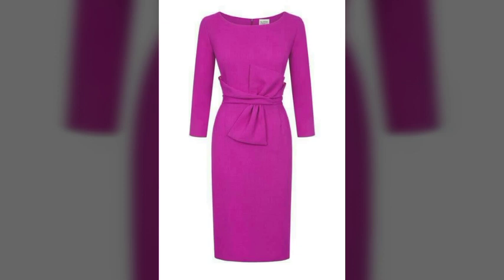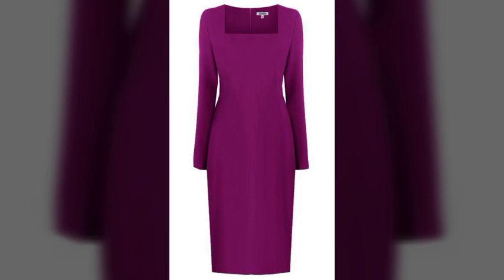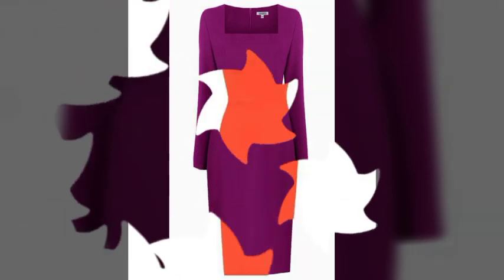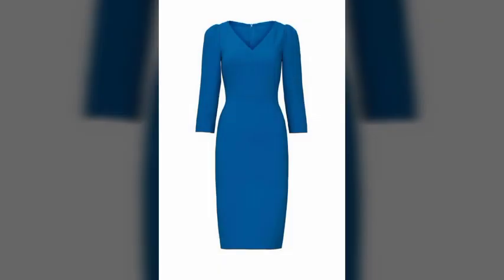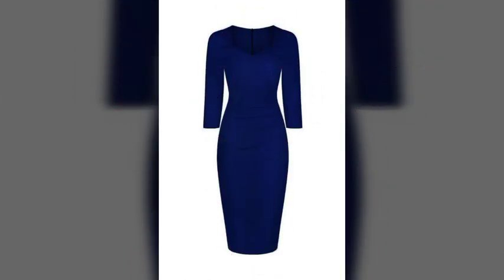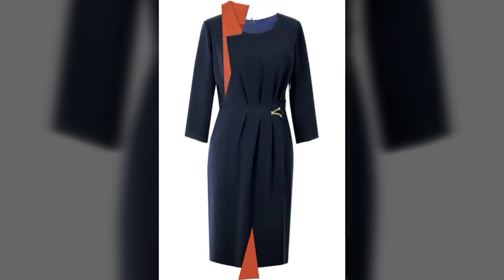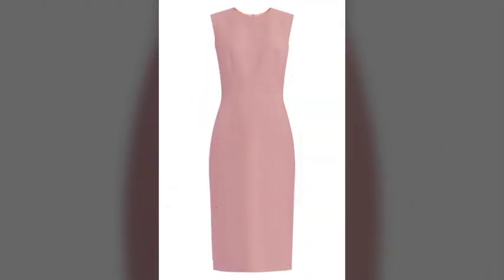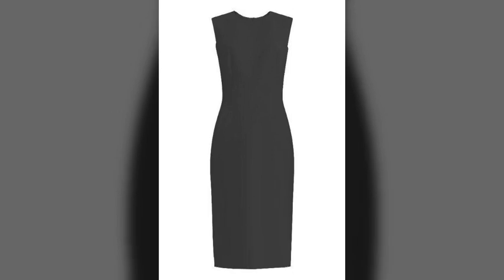Most stylish impressive beautiful trendy design of sheath dress/attractive sheath dress for ladies